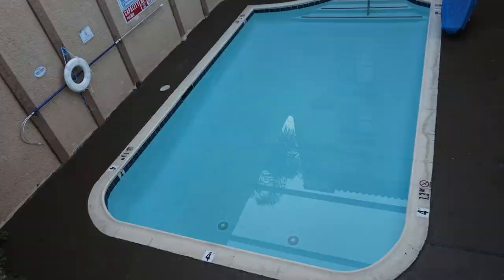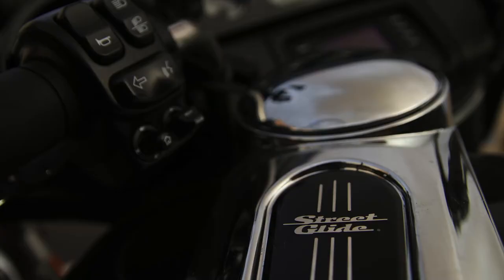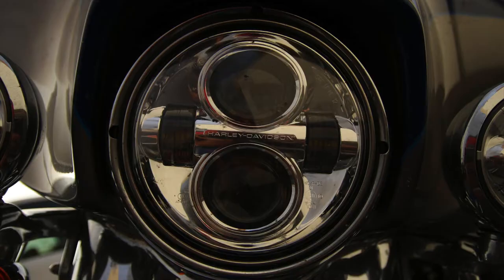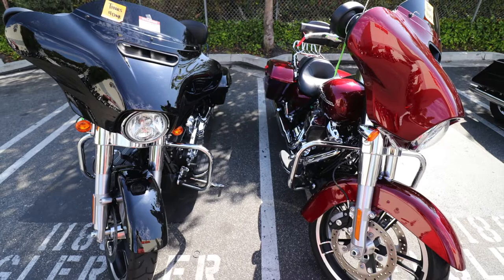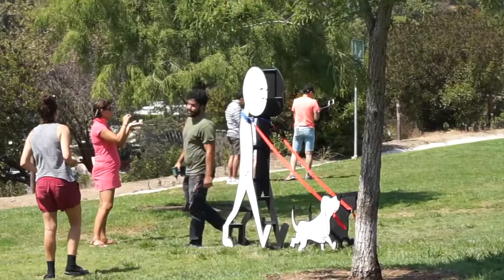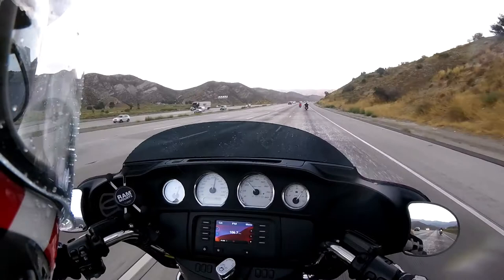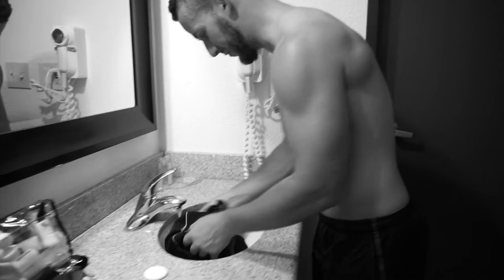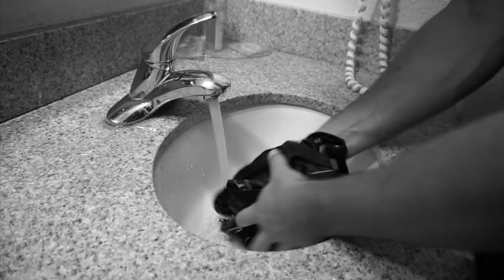Harley Davidson Street Glide pickup from EagleRider - California Road Trip Day 2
On day 2 we picked up our Harley Davidson motorcycles from EagleRider in Los Angeles, California. We hit the road and never looked back this was the official start of a great road trip adventure.

Day Summary - Thursday Aug 31st 2017: Leave Baymont Inn & Suites Hotel in Los Angeles to pick up four Harley Davidson bikes at EagleRider Motorcycle Rentals. Visit the Hollywood sign, Teller-Morrow Son's of Anarchy garage (not in video) and arrive at Yosemite Sierra Inn, Oakhurst, CA.

Scorpion Helmet
Sena Bluetooth
Steel & Strength Riding Shoes
Military Hard Knuckle Tactical Gloves

★ "LIKE" my video if you enjoyed it!

Camera Equipment:

The Drone
The Camera
Action Cam